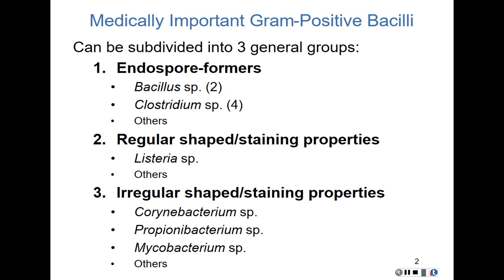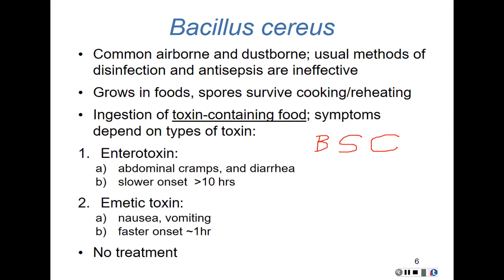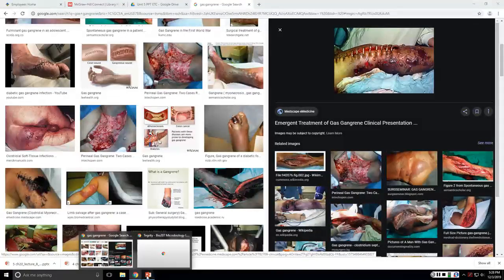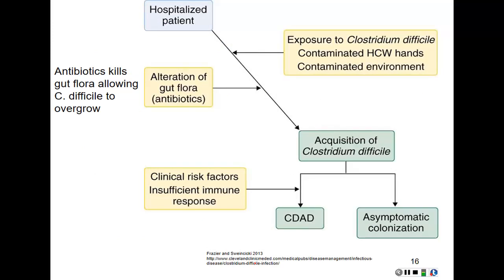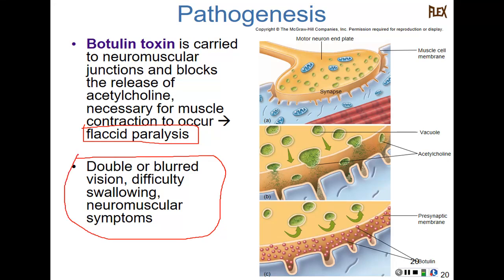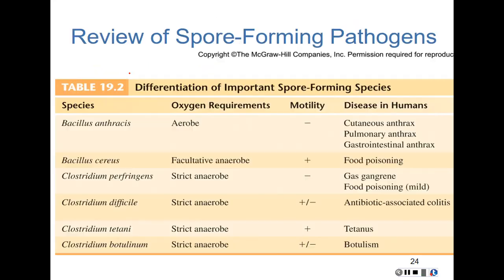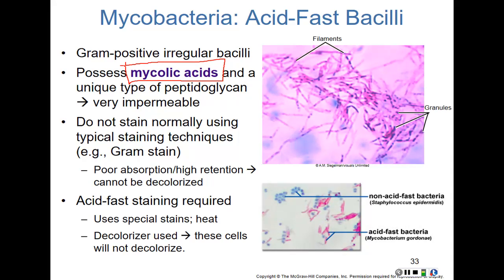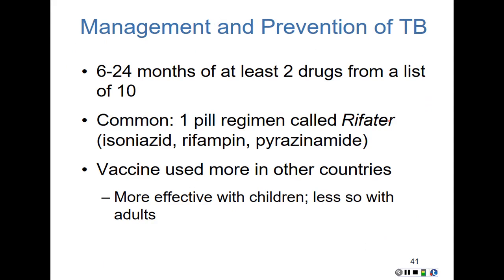unit 5 lecture 3